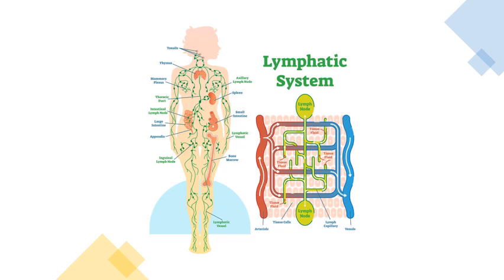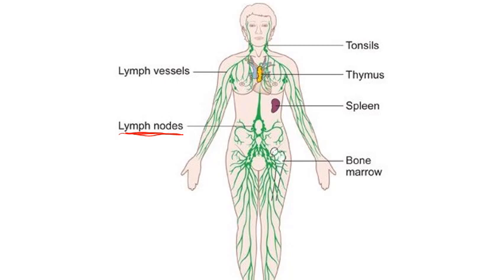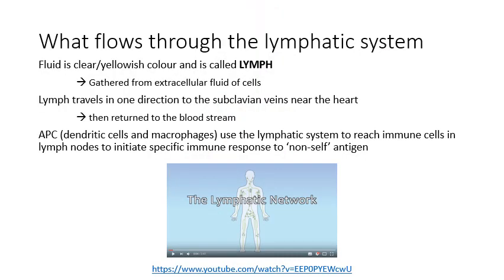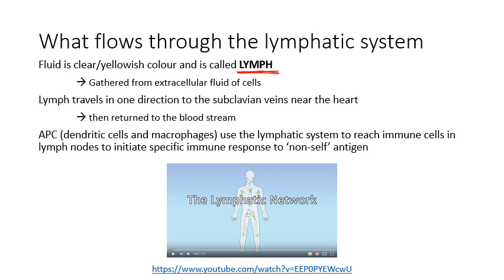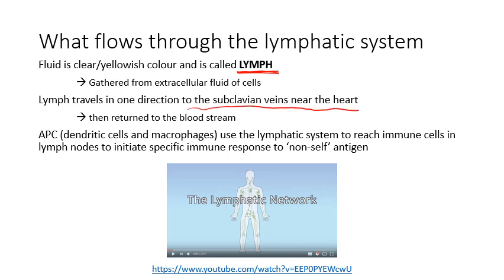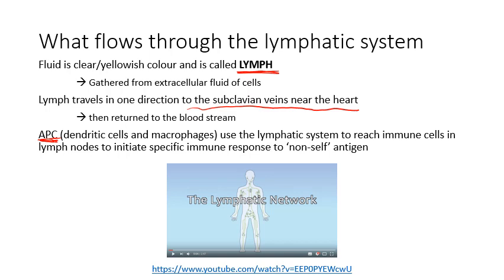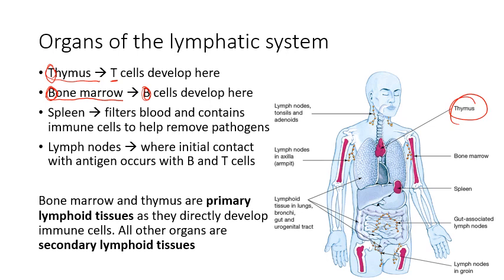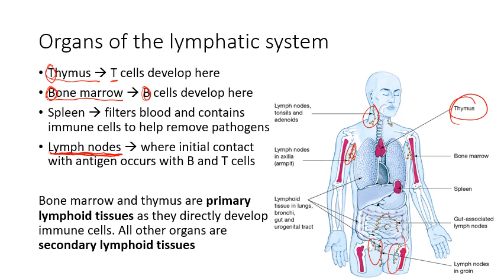12 U4 AOS1 Lymphatic system